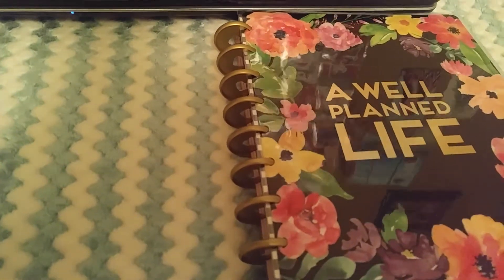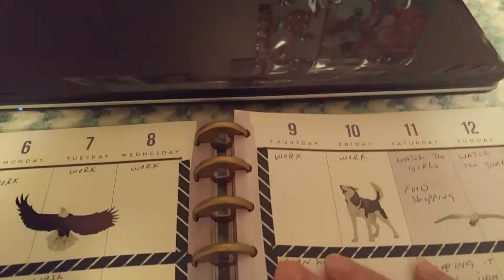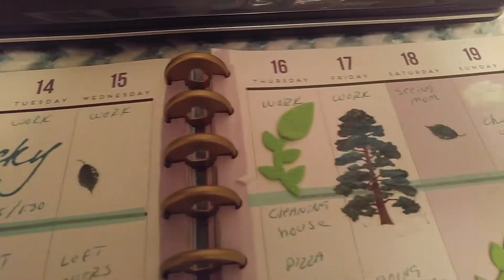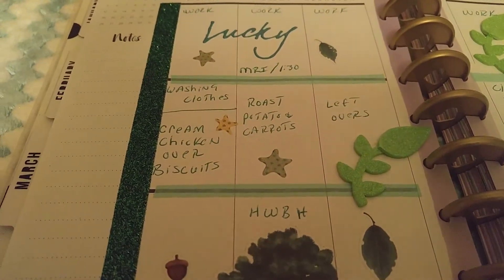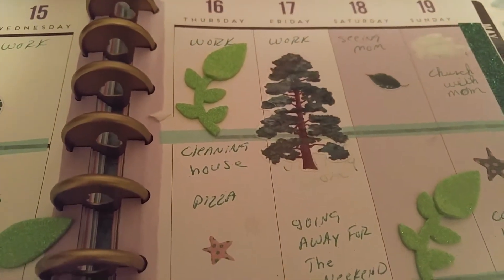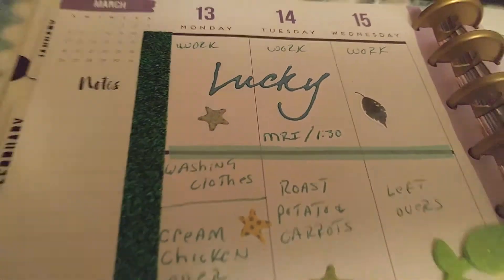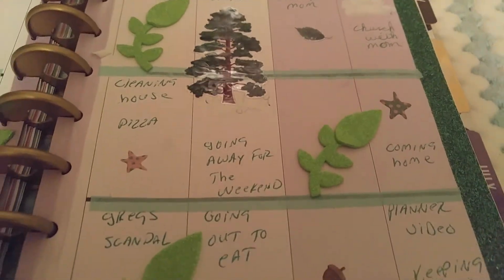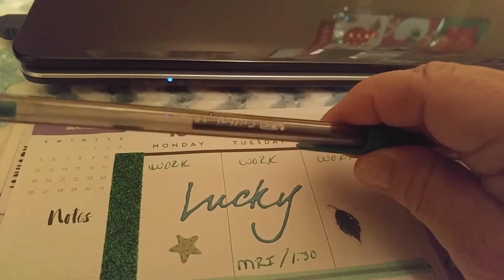Plan with me design Group. From 3/12 to 3/19.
Robin Sadowsky
Scotland PA 17254

30. Love Life Plan SM
34. Creative Designs by Jessica
36. Hattie’s Attic (Tracy Few)